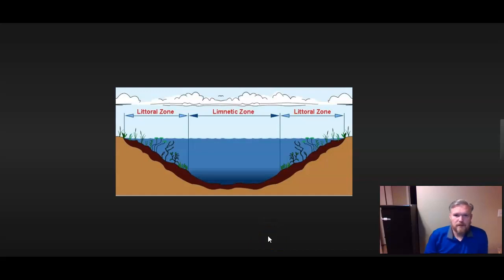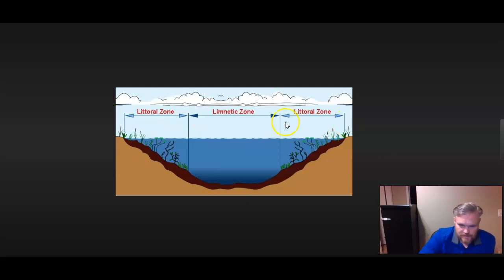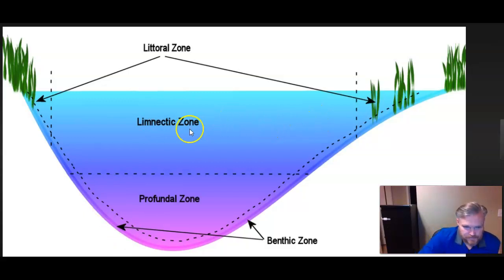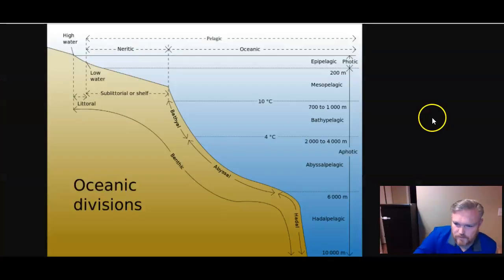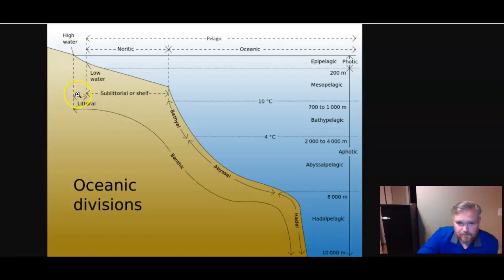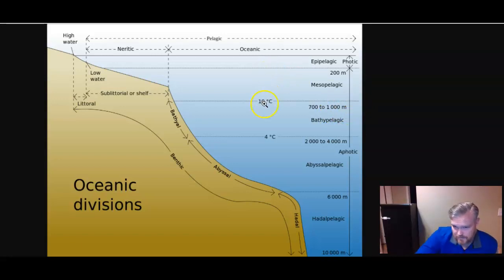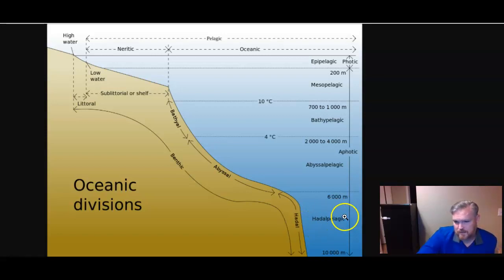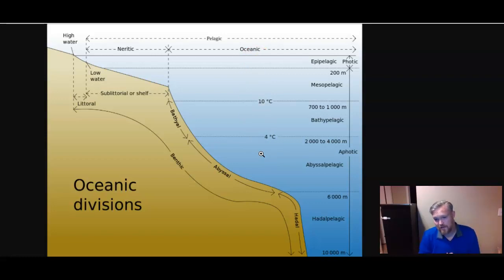Lake and Ocean Zones